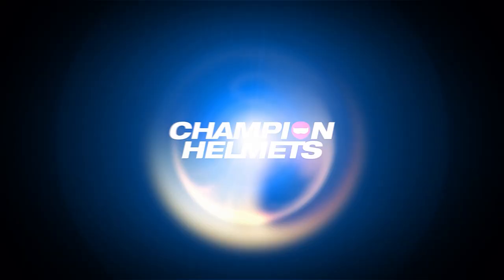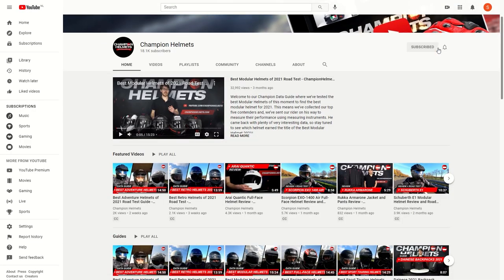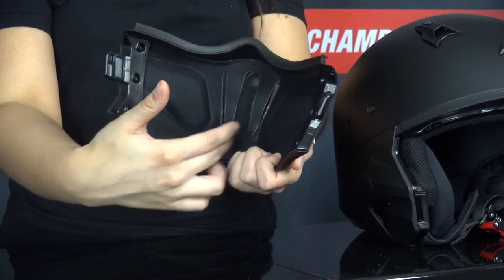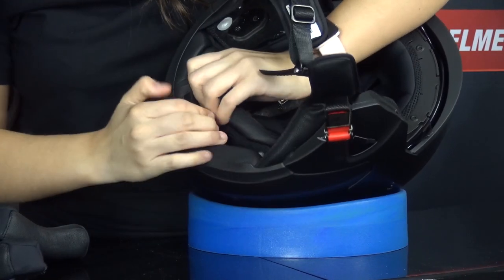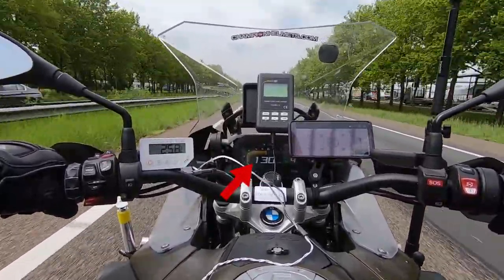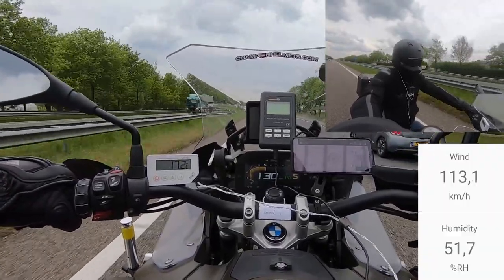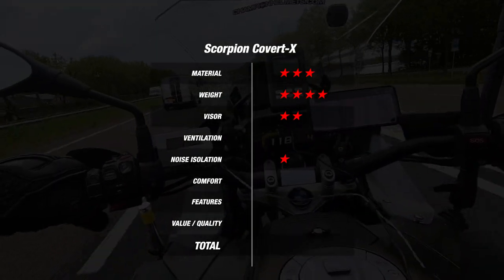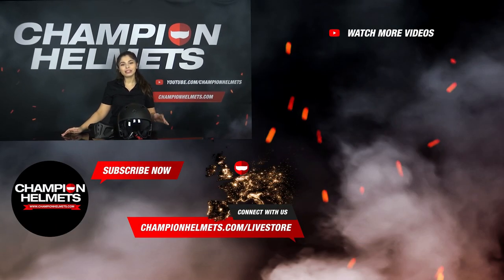Scorpion Covert-X Motorcycle Helmet Review & Road Test - ChampionHelmets.com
If you’re looking to be the coolest out on the highway or cruising the streets, then meet the Scorpion Covert-X to help fill that hole in your heart. We’ll be taking a closer look at it in our review and road test to see how it performs.

Video Chapters:
00:00 Introduction
01:26 Material
02:03 Ventilation
02:26 Visor
02:59 Liner
04:03 Road Test Setup
04:38 Scorpion Covert-X Road Test
04:58 Road Test Results (Ventilation)
05:07 Road Test Results (Noise Isolation)
05:24 Road Test Results (Comfort)
06:11 Scorpion Covert-X Star Rankings
07:18 Champion Helmets Score
07:38 Summary